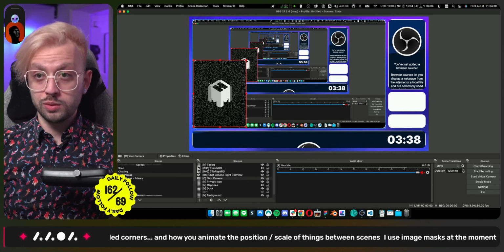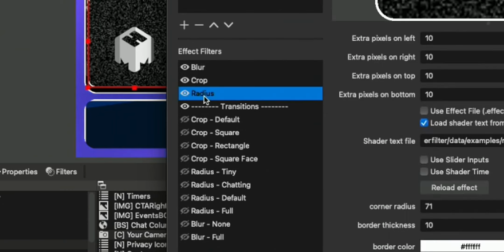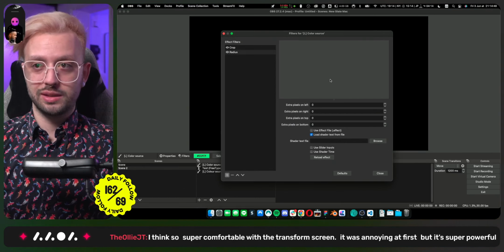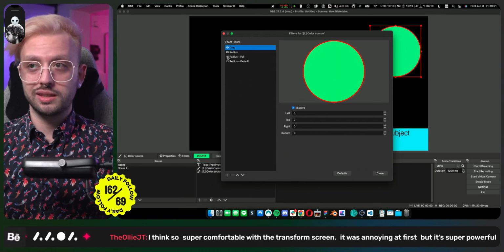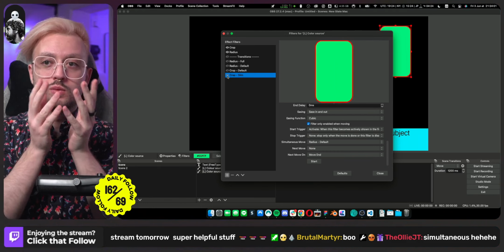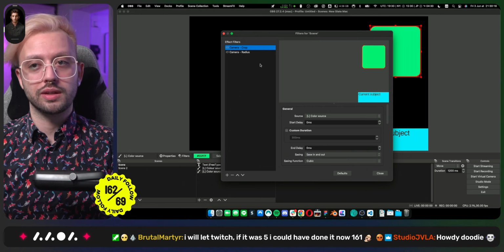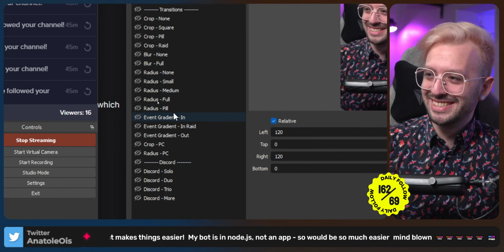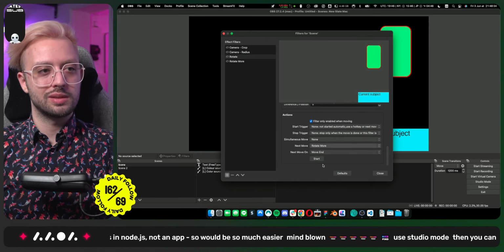[Highlight] OBS Filters for transitions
Plugins referenced in this highlight
Shaderfilter